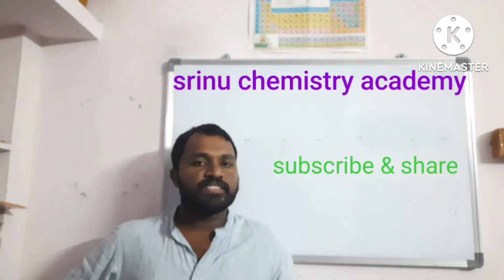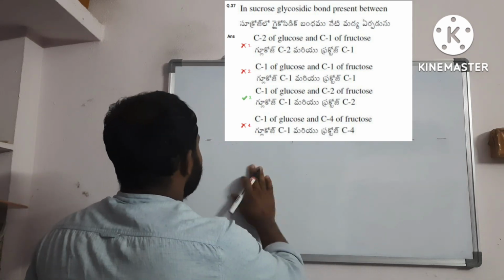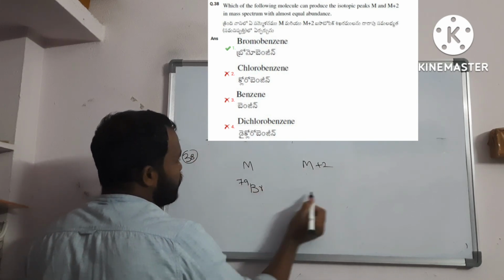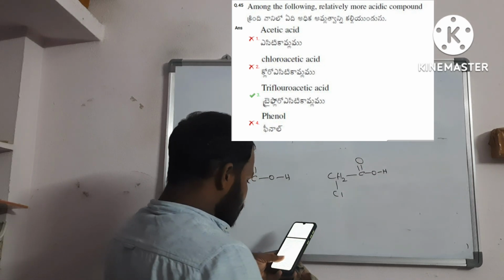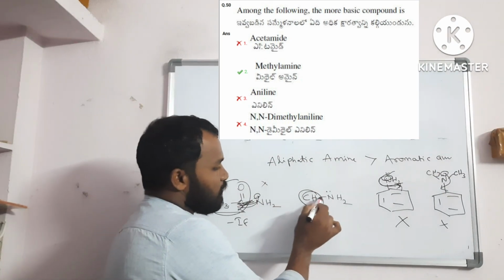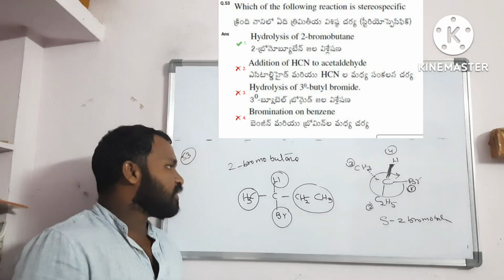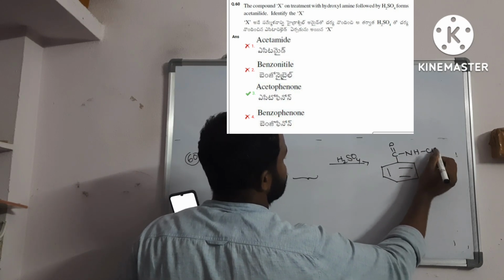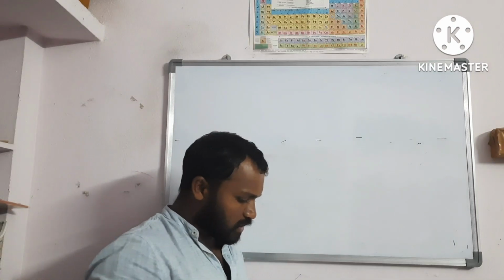CPGET 2022 | Previous question paper discussion 2021 | CPGET 2021 Chemistry Question Paper | Part-2